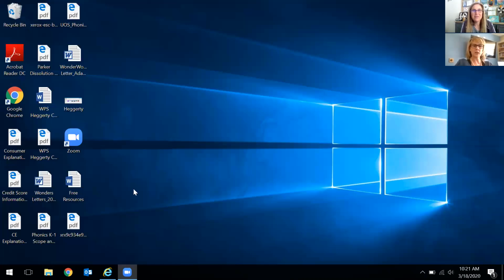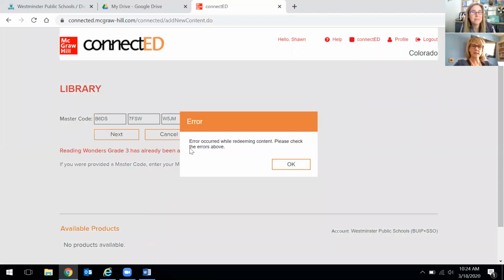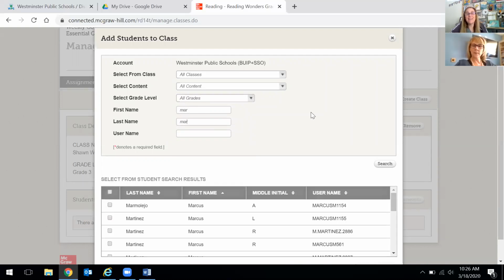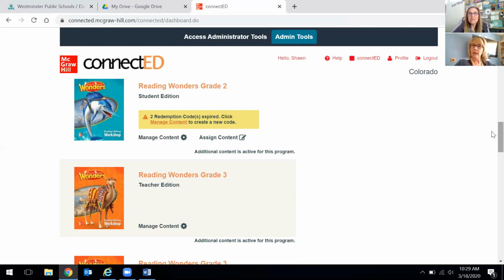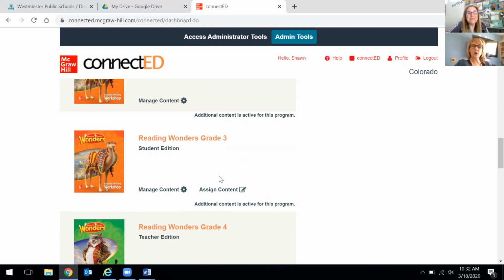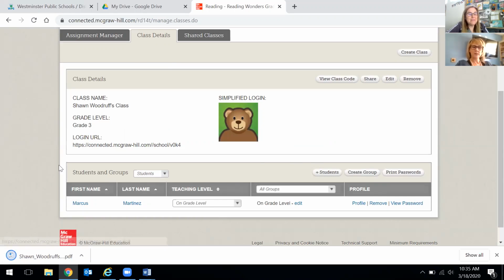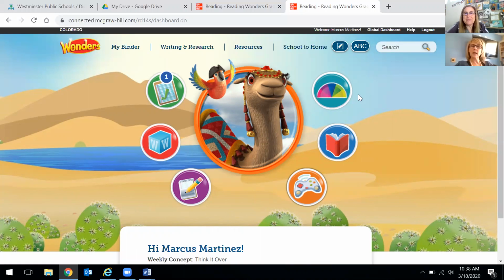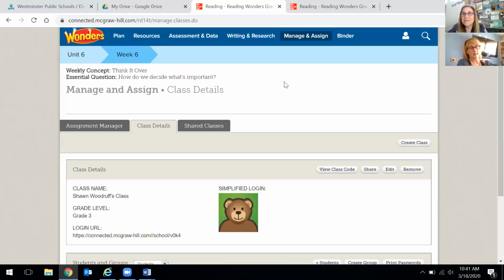Wonders: Adding Students for Access to Online Learning Platform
-How to add content (teacher and Student)
-How to assign content to students
-How to add students to your class list (5:24)
-Getting passwords for students.
-Adaptive Learning
-Where to find the code letters

To Come, if needed
-Adjusting your calendar
-Assigning specific work